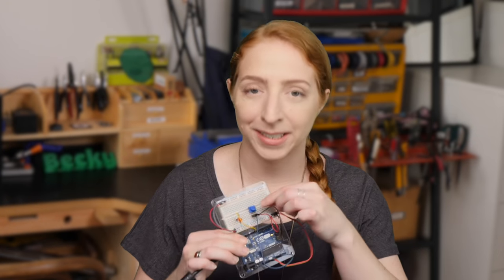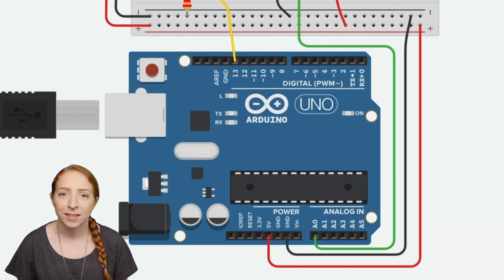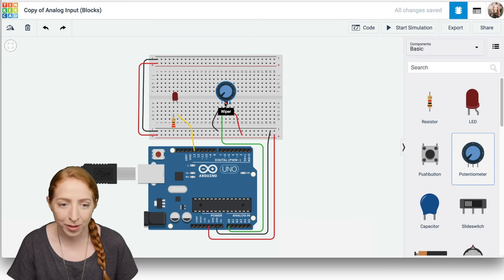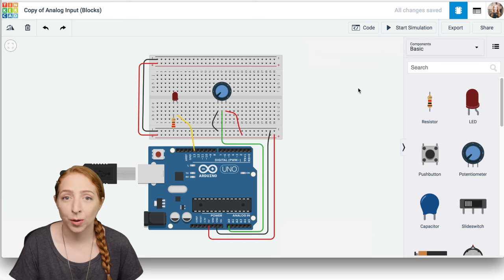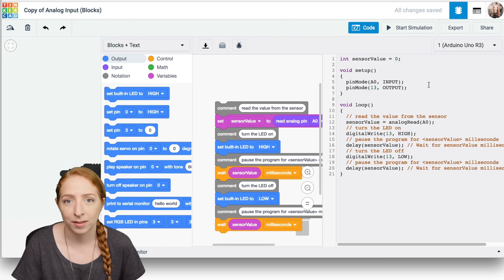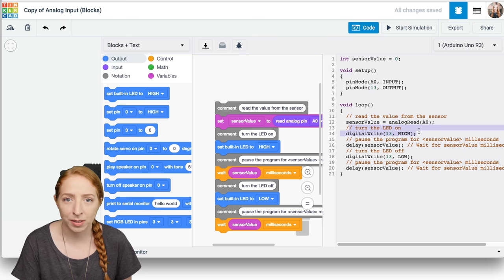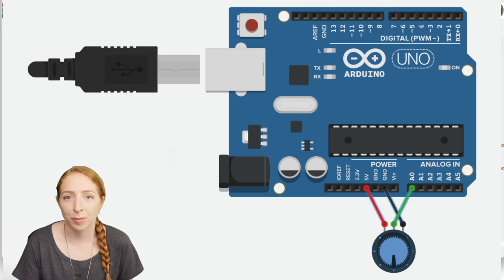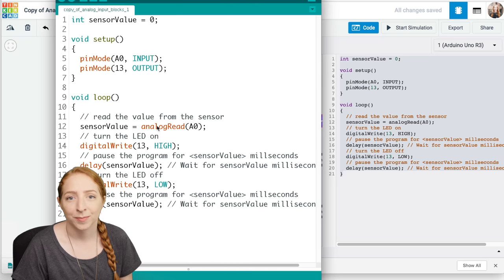Potentiometer Analog Input With Arduino in Tinkercad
Let's learn how to read a potentiometer using Arduino's analog input! We'll connect up a simple circuit using a solderless breadboard and use some simple Arduino code to control the flashing rate of a single LED.

Tinkercad is a free, online 3D design and 3D printing app for everyone.